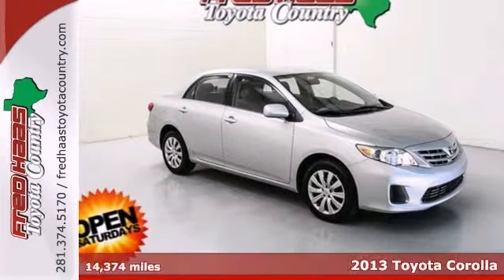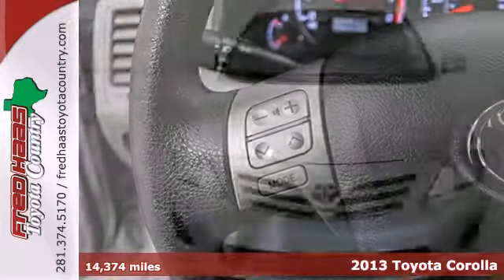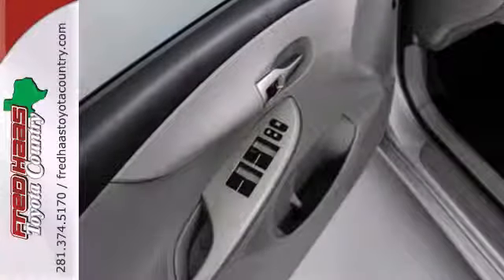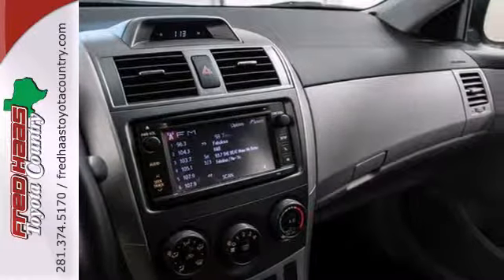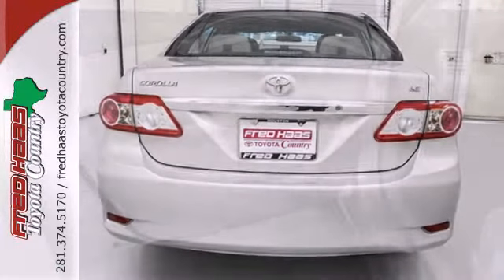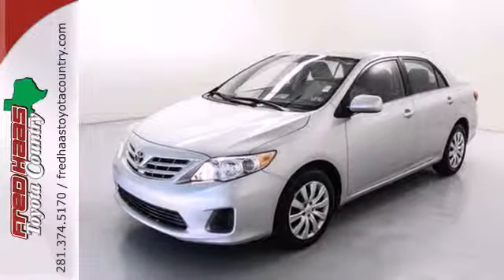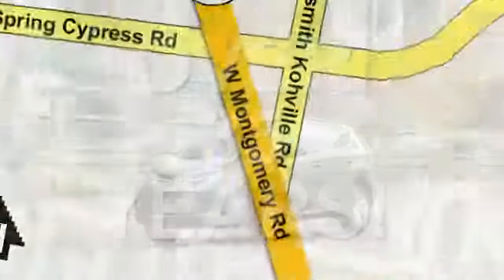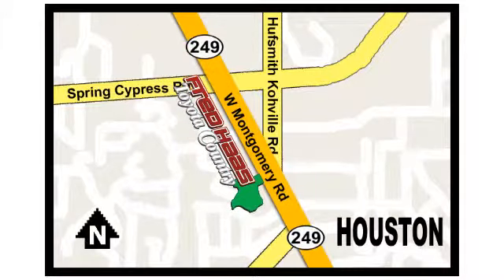2013 Toyota Corolla Houston Spring, TX DP133335P - SOLD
Year: 2013
Make: Toyota
Model: Corolla
Engine: 1.8L I4 DOHC Dual VVT-i
Color: Silver
Mileage: 14374
Stock #: DP133335P

Address:
22435 Tomball Parkway